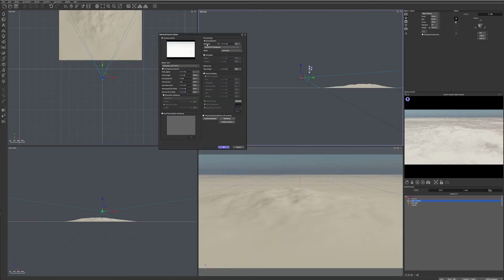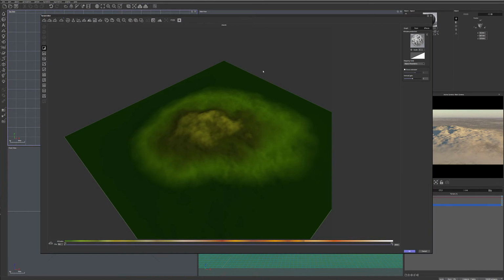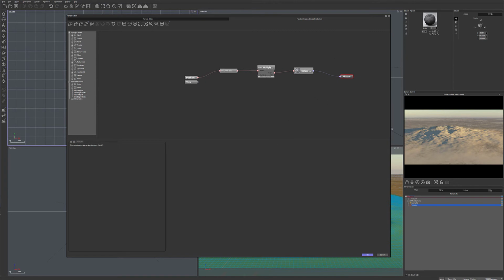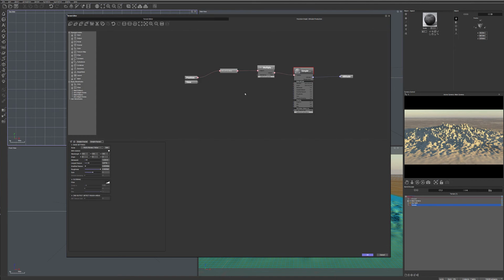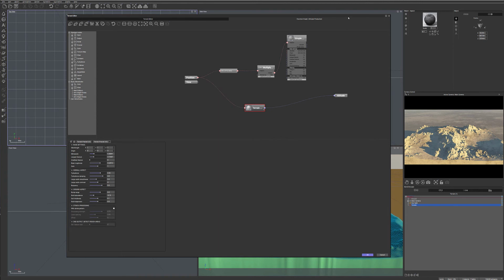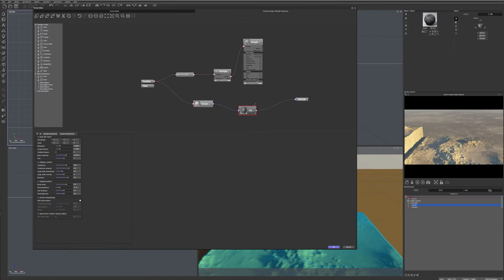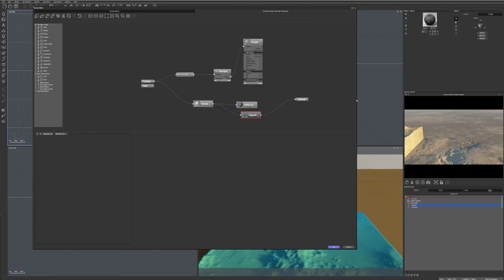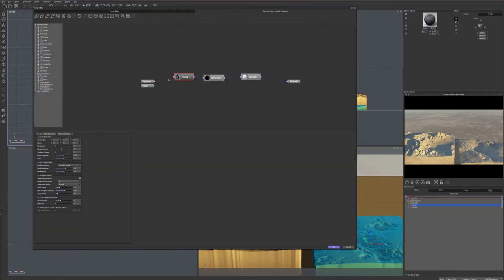Introduction to the function editor in Vue terrains, part 5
What do I use:
24-70 mm lens (everyday use)

3D Art essentials